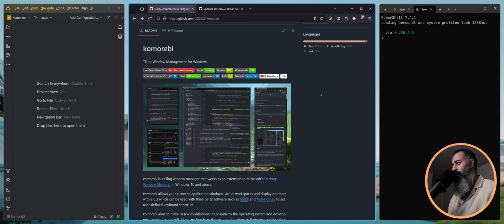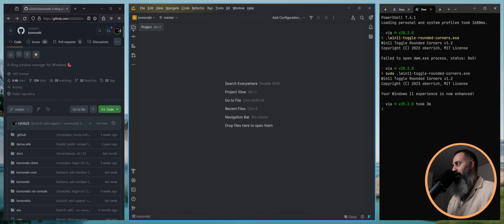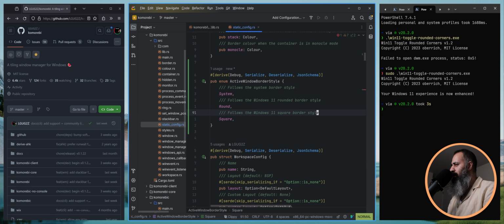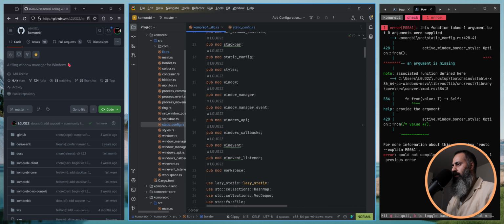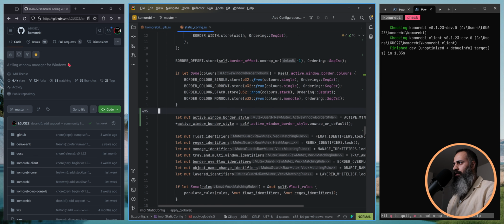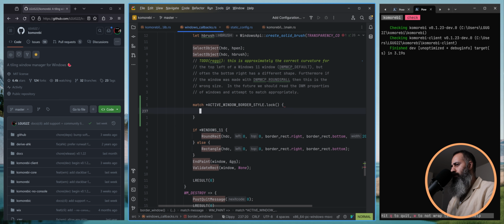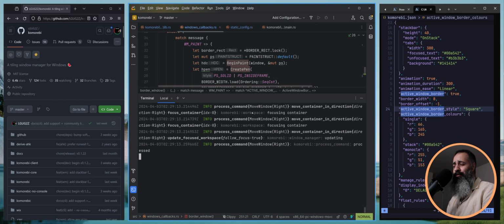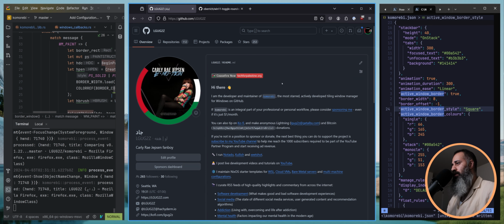Round Windows are Cooked - Let's Bring Back Square Borders | Rust Live Programming 🦀 | Win 11 TWM